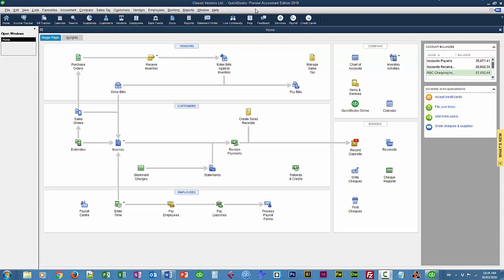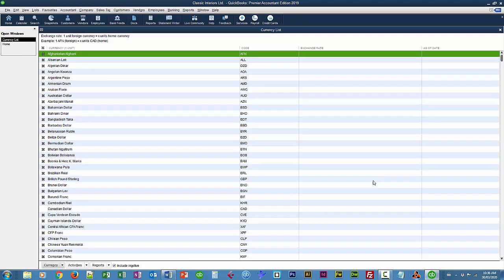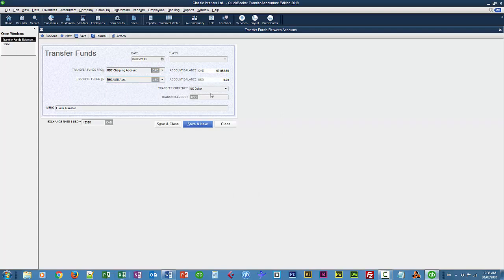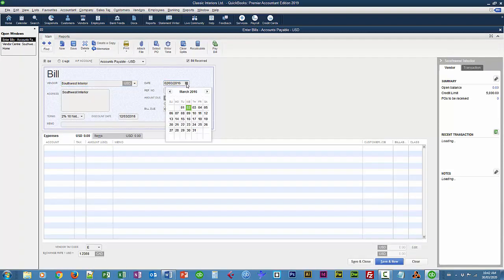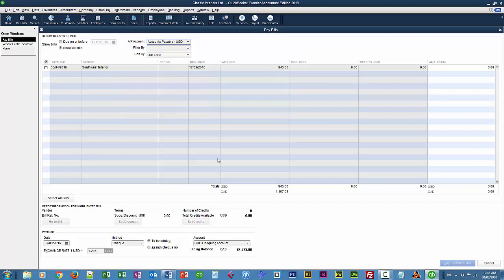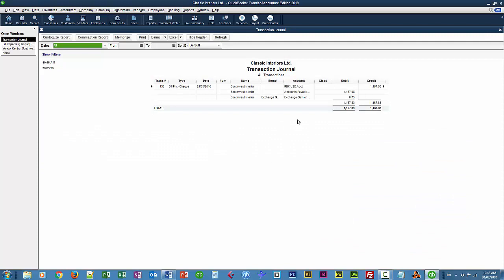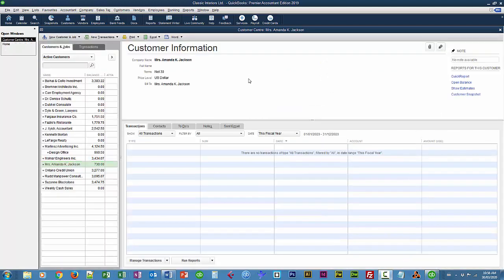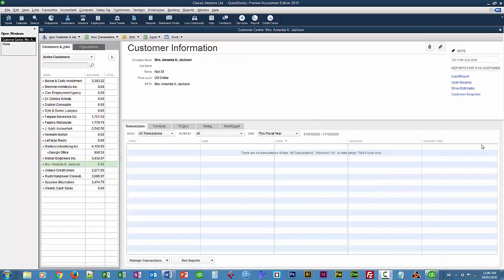QuickBooks - Multiple Currencies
QuickBooks will include exchange in foreign currency transactions as well as calculate gain/loss when we pay/receive payments where the exchange rate is different than it was when the item was sold/purchased